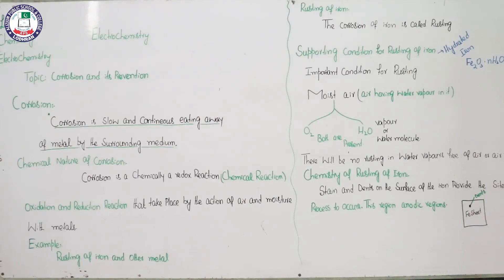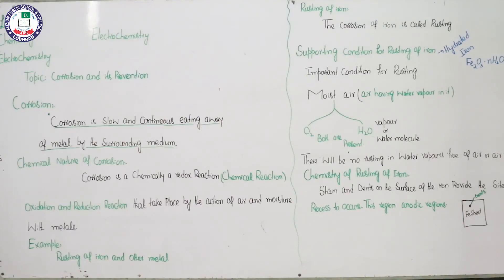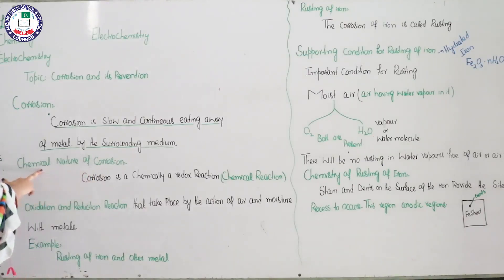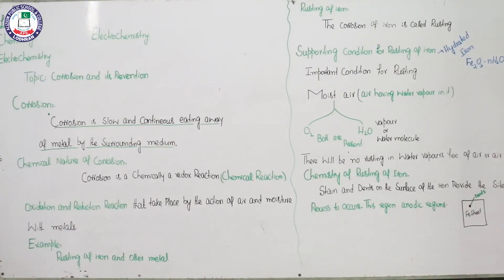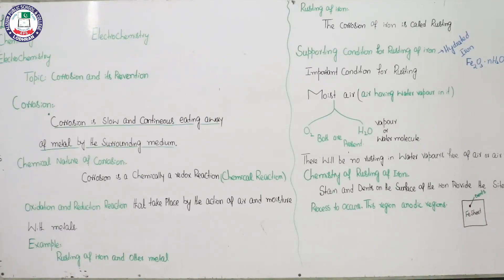Coroosion and its prevention | Chapter 07 | 9th | Chemistry | Lecture 37| Mam Shazia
Coroosion and its prevention | Chapter 07 | 9th | Chemistry | Lecture 37| Mam Abeer Fatima
Location: Alizium School & College Lodhran